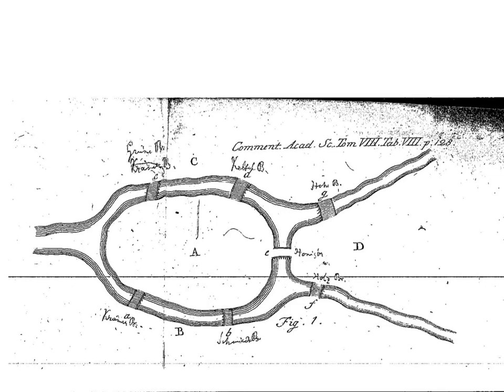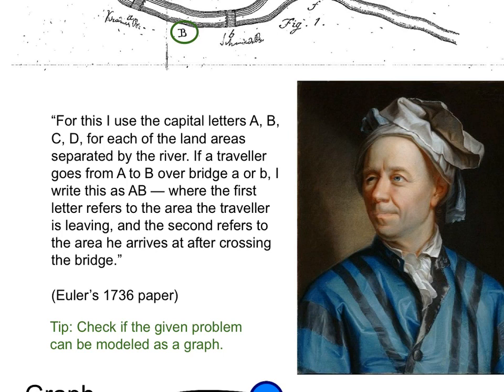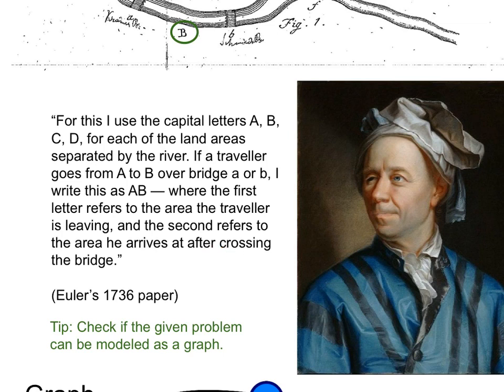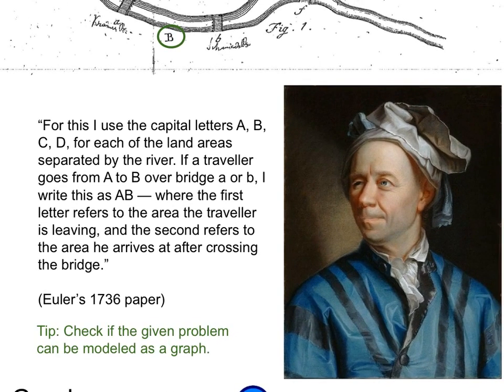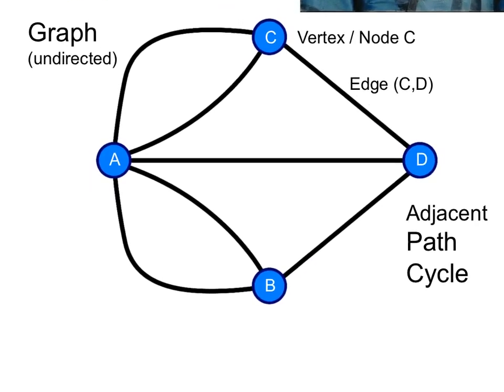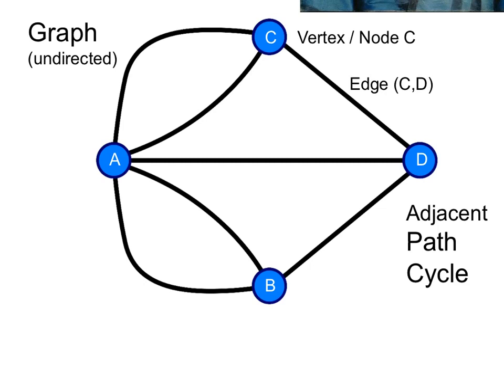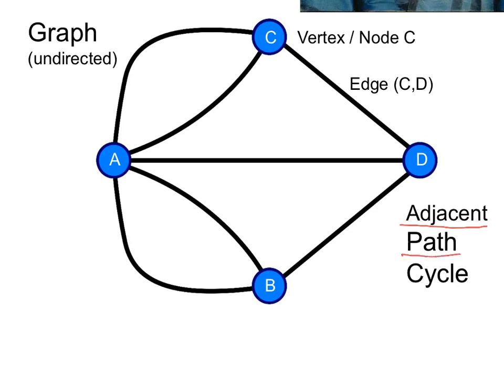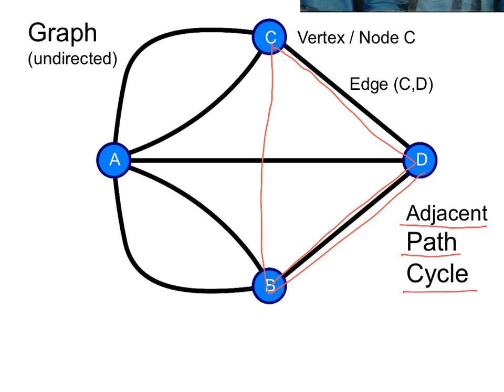Graphs 3 Graph diagram